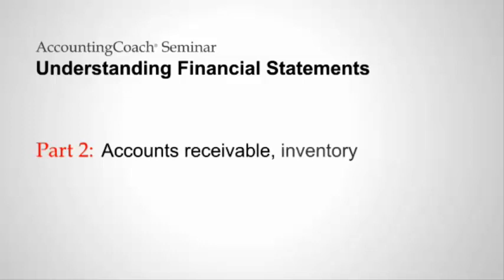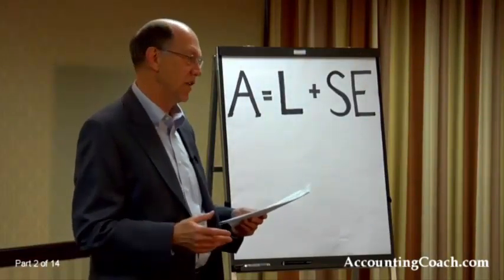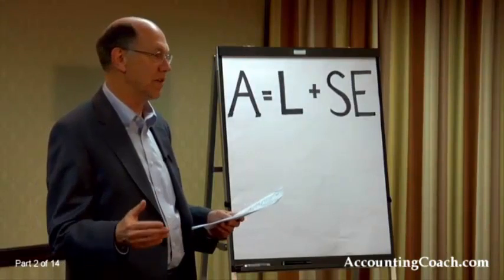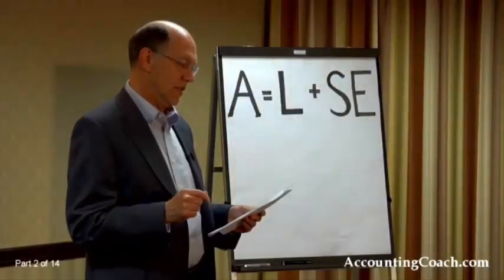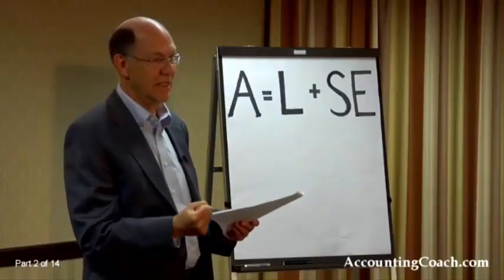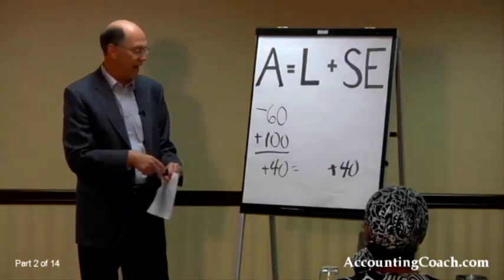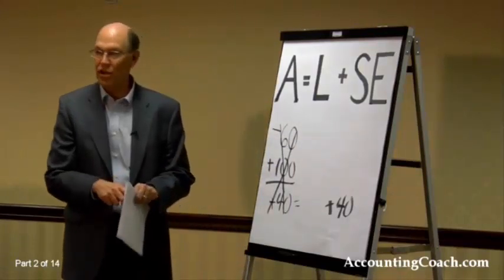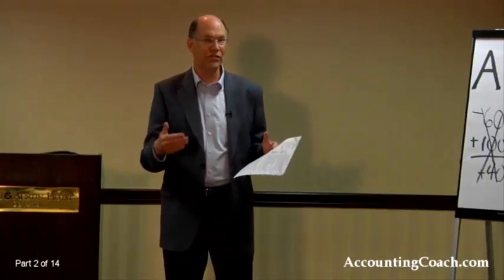الدرس الثاني من شرح القوائم الماليه المخزون والمدينون inventory and Accounts Receivable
financial statementsالدرس الثاني المخزون والمدينون - شرح اعداد القوائم المالية باللغة الانجليزيه و الترجمة الى العربية
متاح خيار الترجمه الى العربيه
هذا الفيديو خالص بموقع
 Harold Averkamp (CPA, MBA)المدرب
لمتابعه باقى الفيديوهات الرجاء الاشتراك فى القناه لتصلكم فور تحميلها